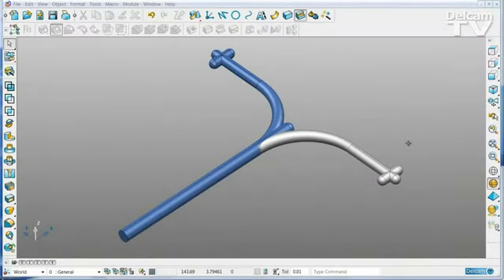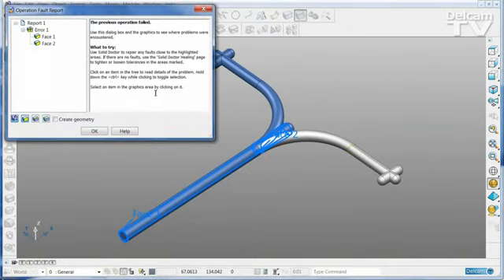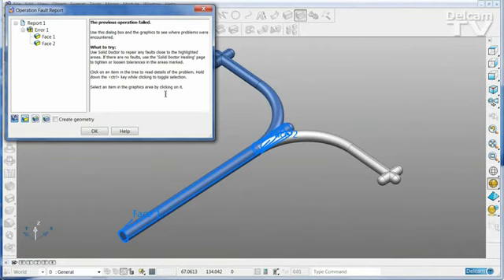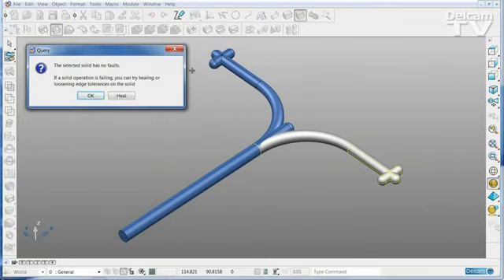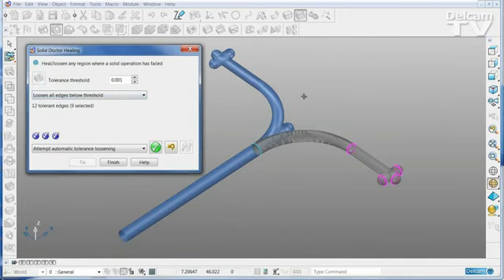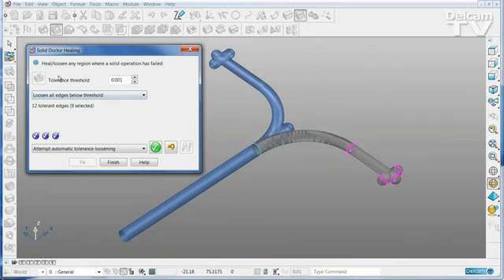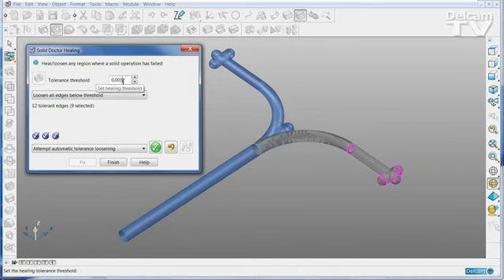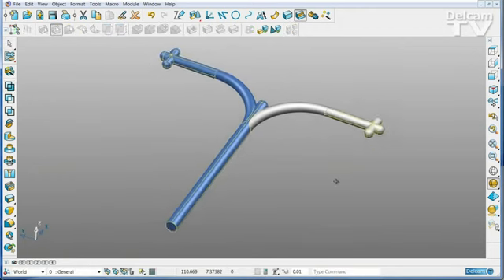PowerSHAPE 2013 R2 - 實體修復